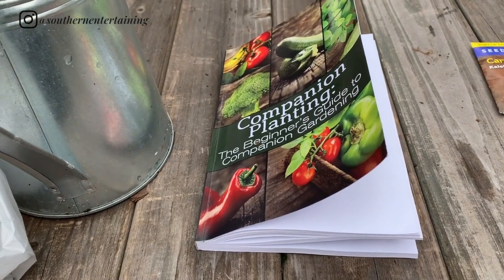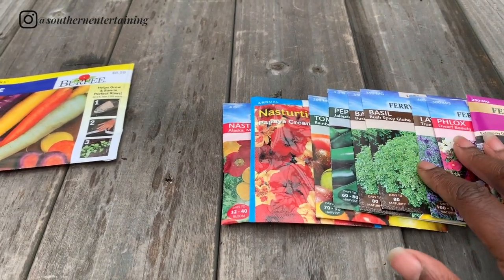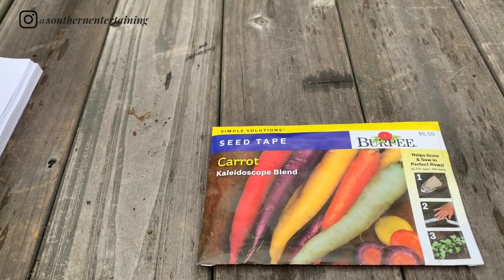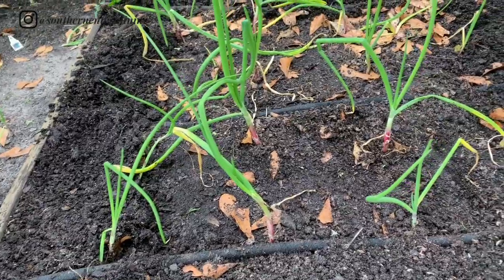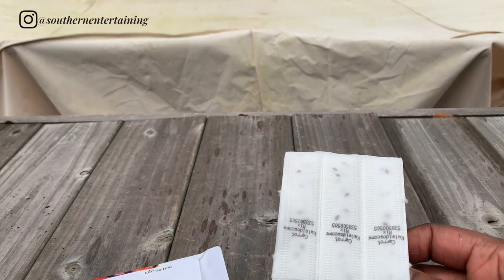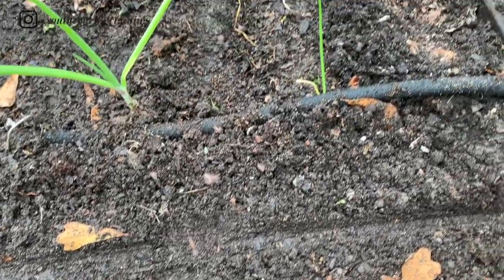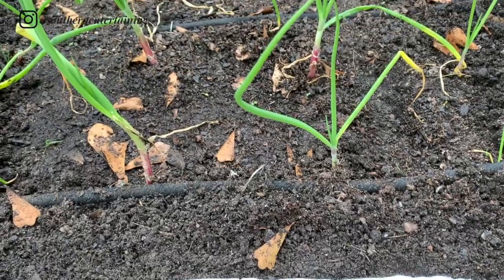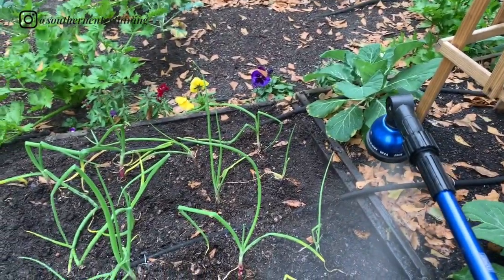COMPANION PLANTING|PLANT CARROTS WITH ME|FIRST TIME TRYING SEED TAPE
In this video I share with you some basic companion planting where I am trying seed tape for the first time to plant carrots with onions. I am hoping this will control some of the insects as the weather begins to warm up for spring and summer.

Mailing Address:
Southern Entertaining